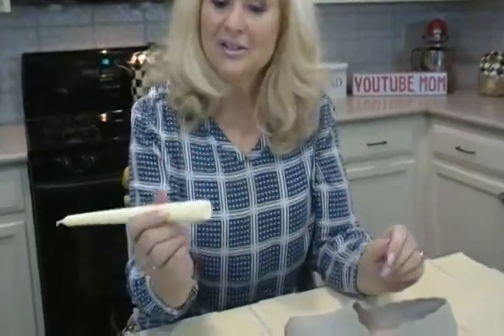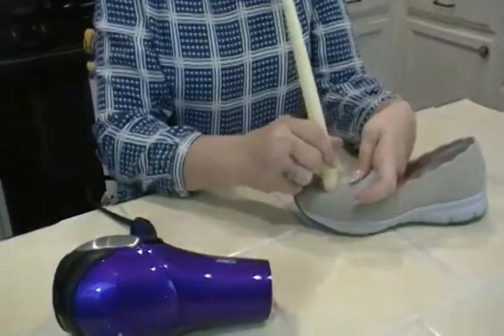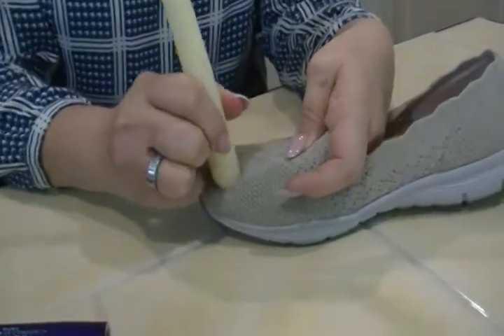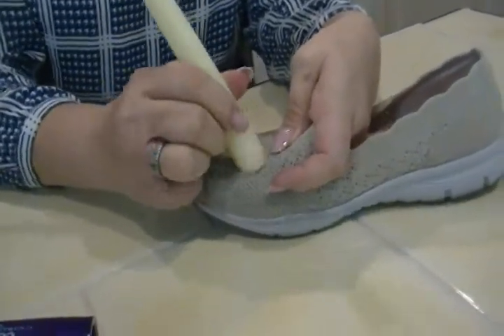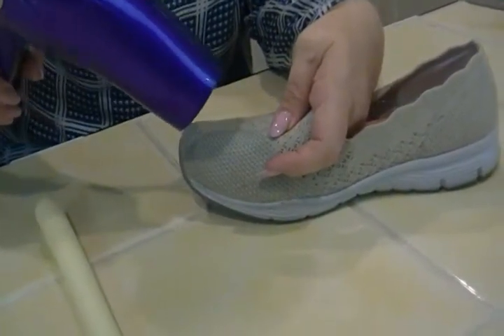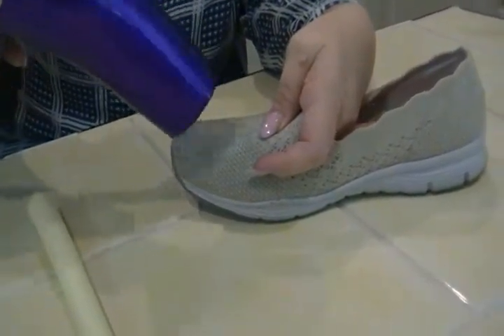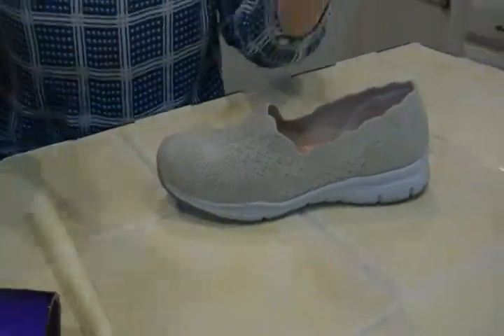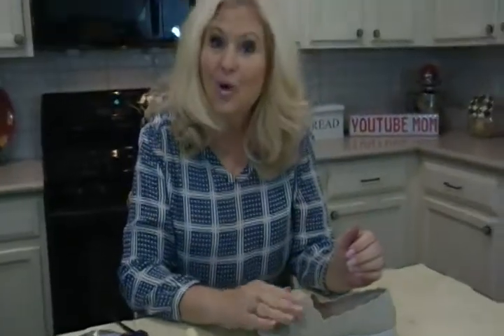DIY Waterproof your shoes - Joni Hilton